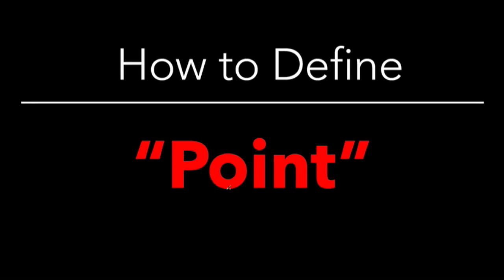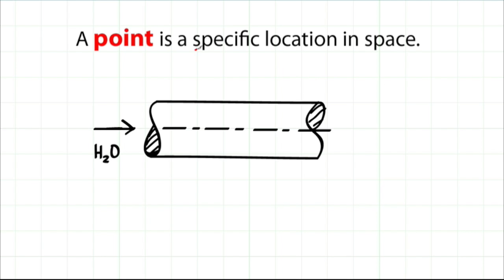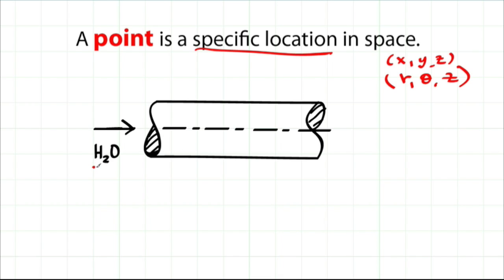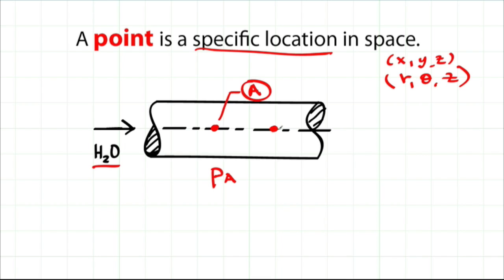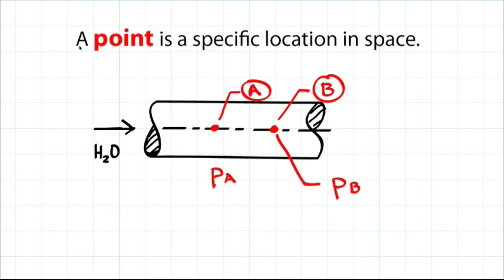Define Point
This video explains how to define point as in "density at a point"